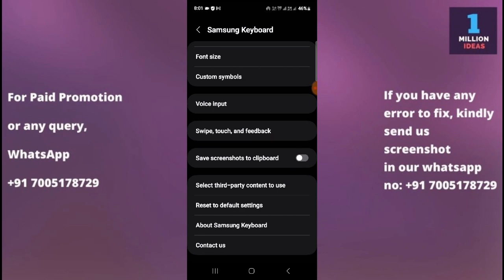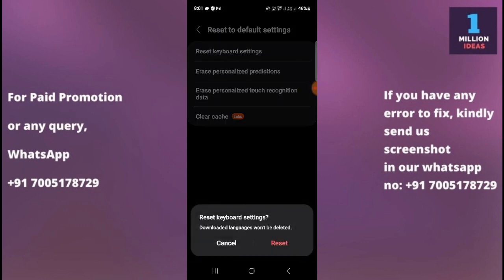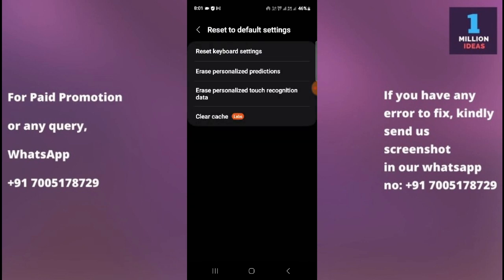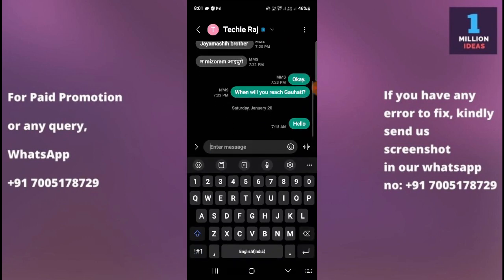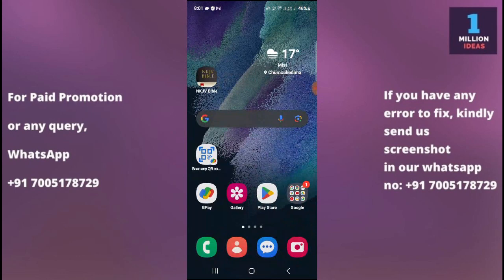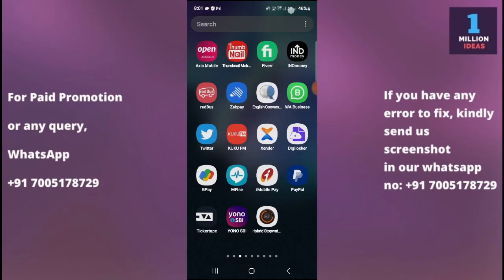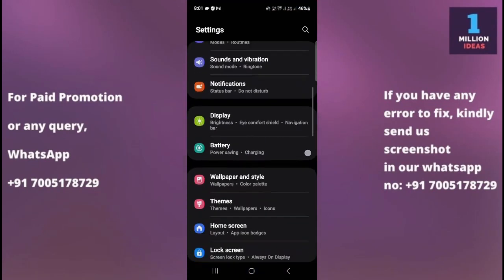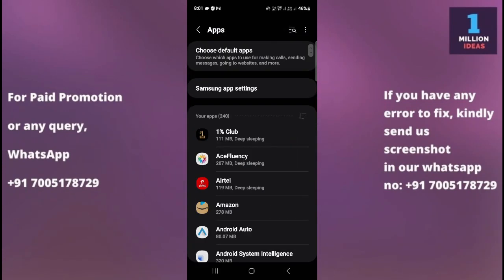Reset Keyboard Setting in Samsung S25 fe 5g